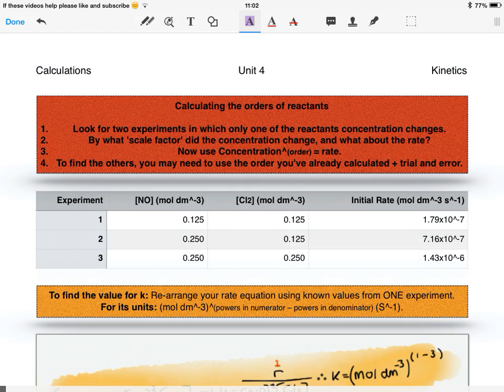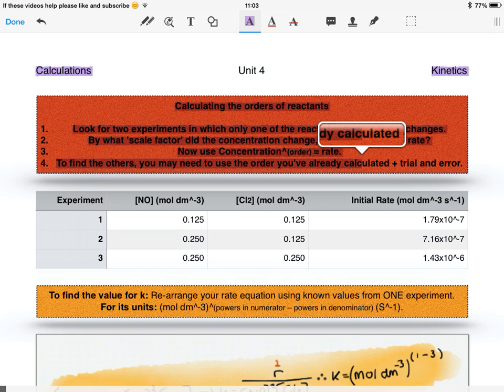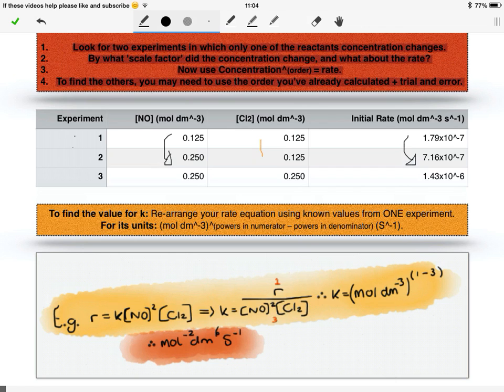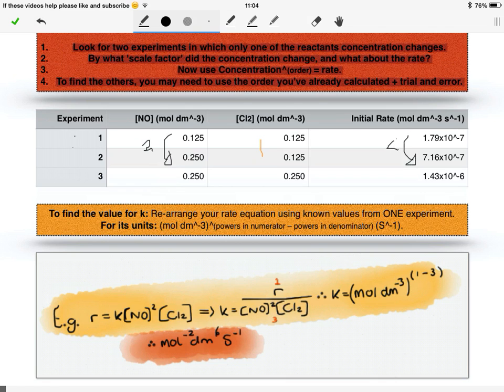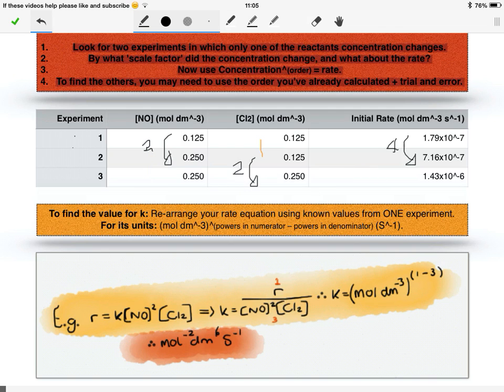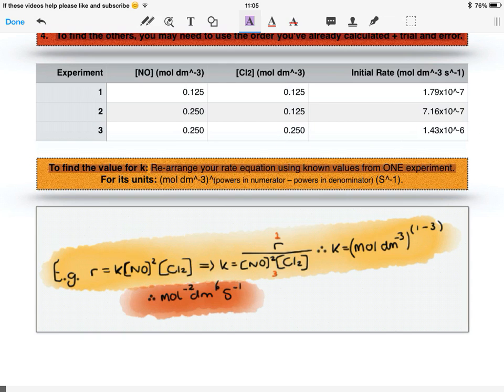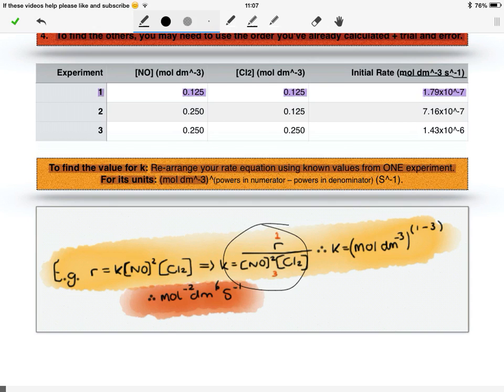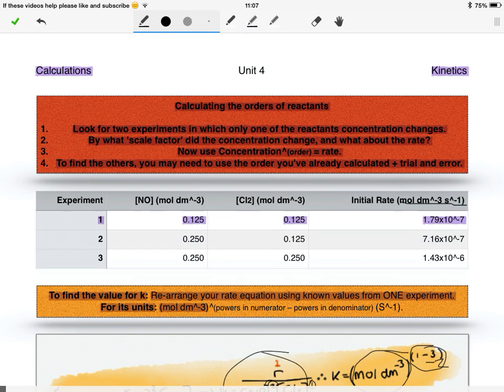Kinetics - Calculations - AQA A2 Chemistry - Unit 4 - 3.4.1